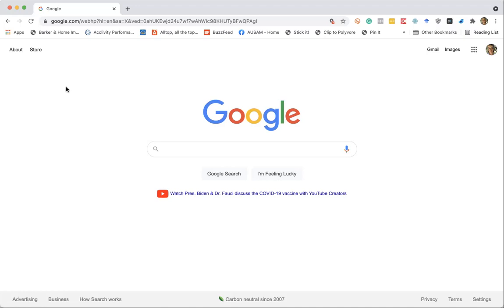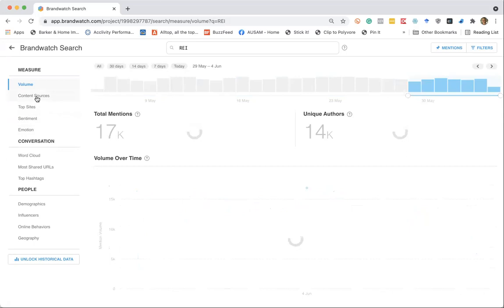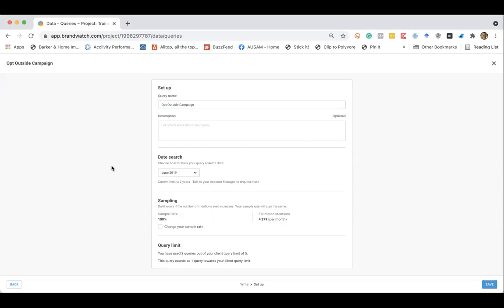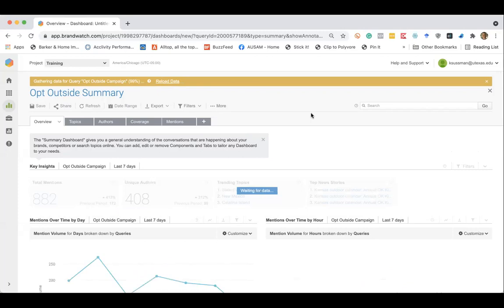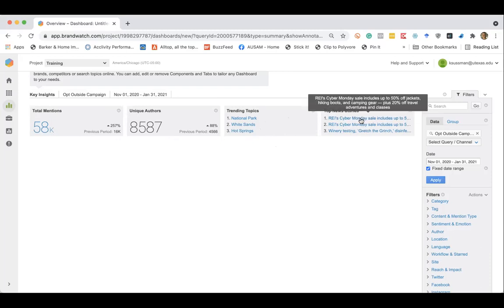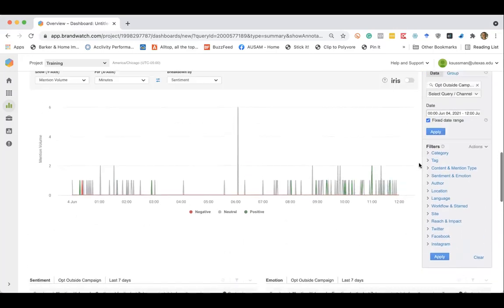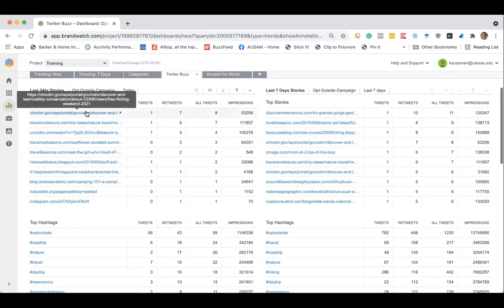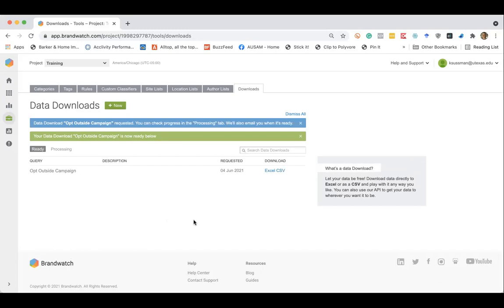Brandwatch for Research Introduction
You want to know what people are saying about a particular brand, or product, or person, or topic? This video tutorial will walk you through how to start gathering data for consumer behavior research.